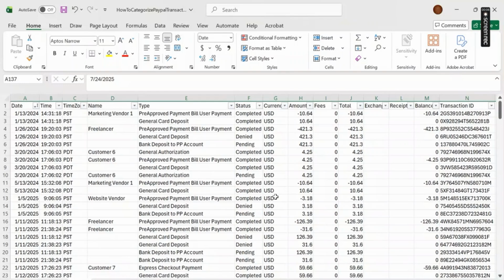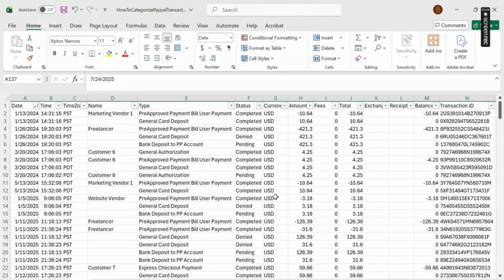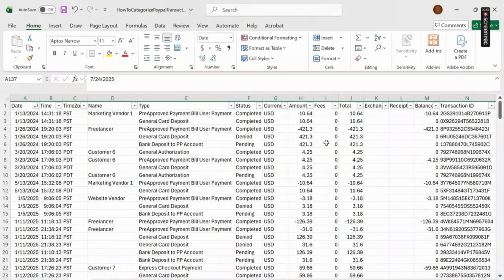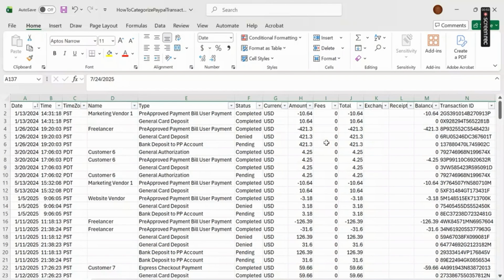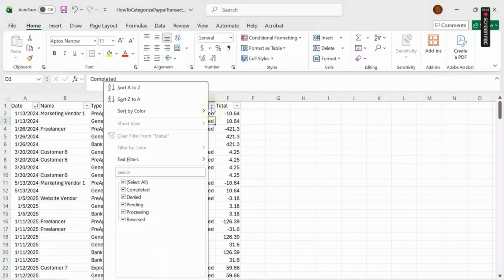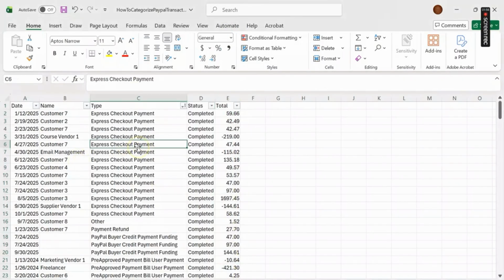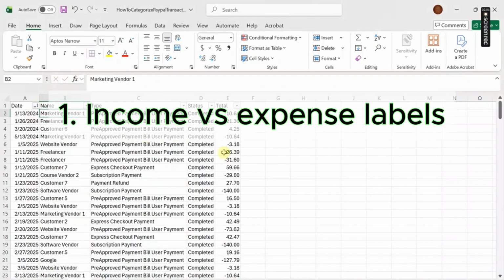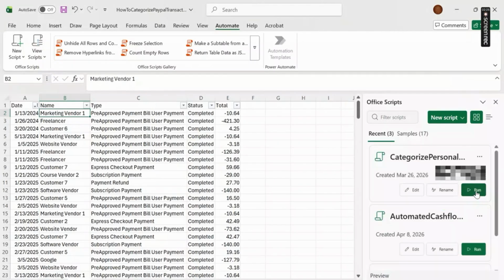Automate Your PayPal Spreadsheet (Stop Manual Categorizing)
If your PayPal export is a huge mess and you’re still manually categorizing transactions… this video will save you a lot of time.
In this video, I'll give you an automation to turn your personal PayPal transaction export into an automated income and expense report using Excel Automate. This automation will:
• Determine whether a transaction is income or expense
• Create a summary table by month
This is perfect for small business owners who want to:
• Stop manually sorting transactions
• Automatically categorize income and expenses
No advanced programming knowledge and no Macros—just a made-for-you system you can reuse every month.

If you’d like a deep dive into the logic behind the script, let me know!